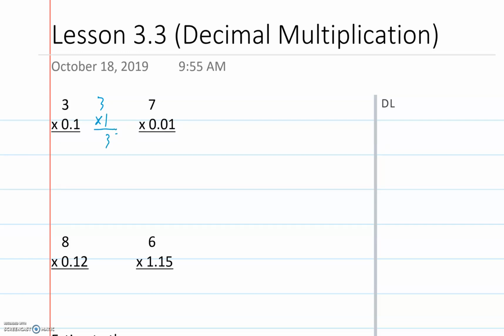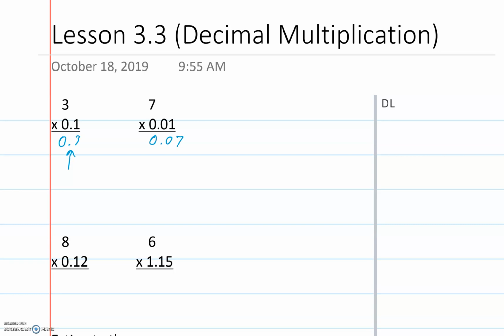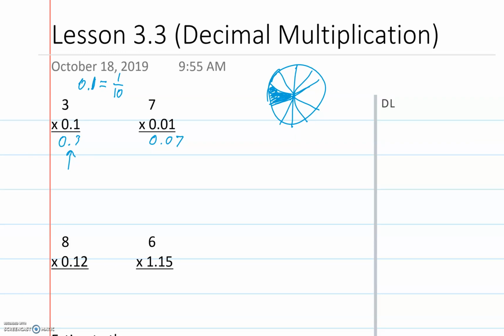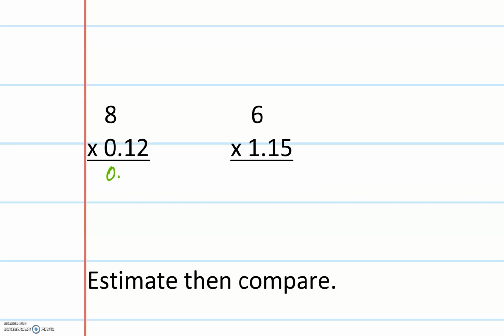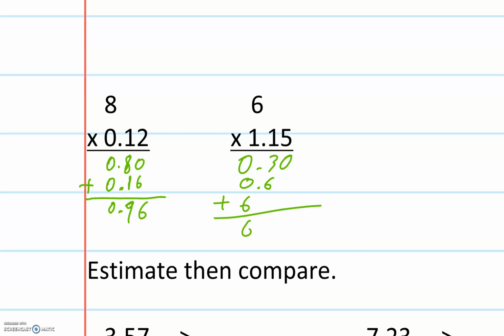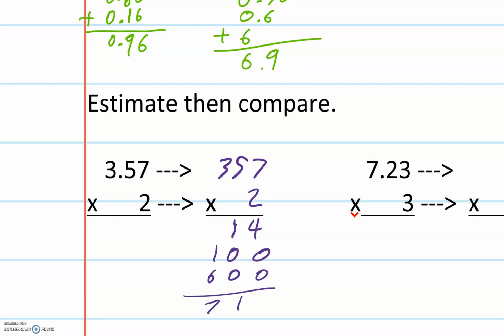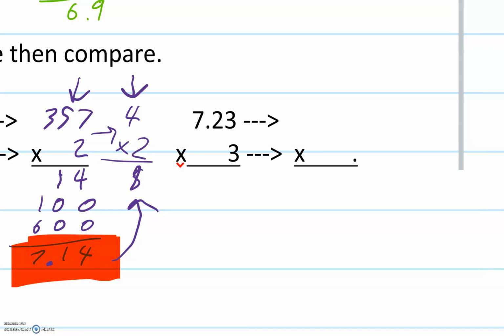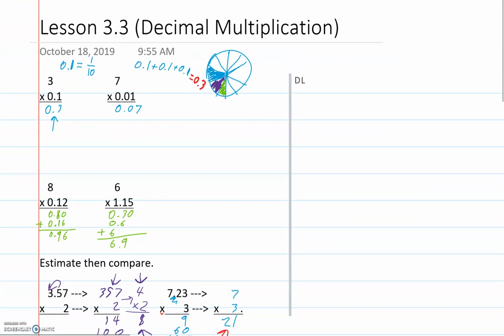3.3 - 3.4 Decimal Multiplication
This video is meant as supplementary material to my in class instruction. It is based off the Math Makes Sense 6 textbook.